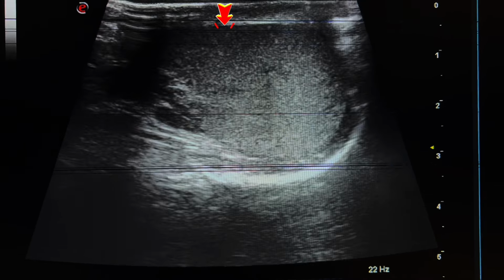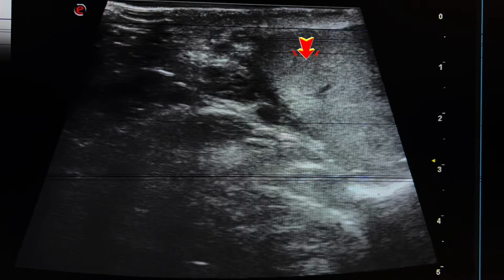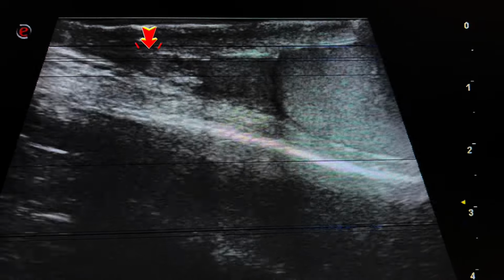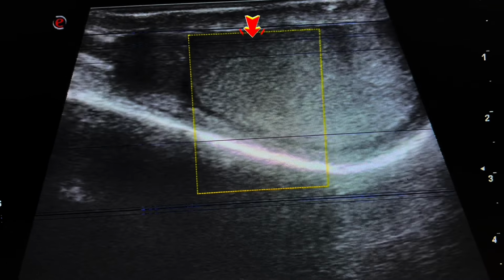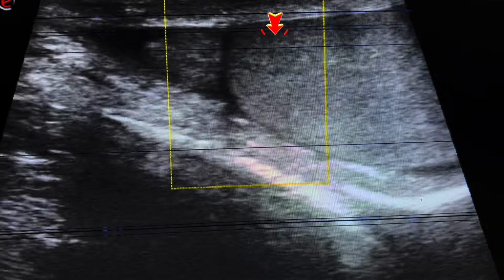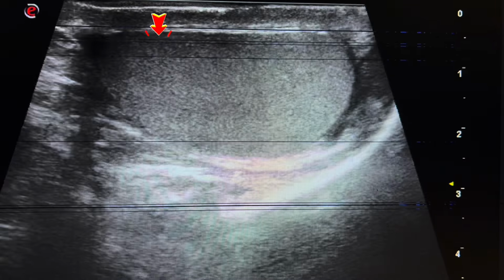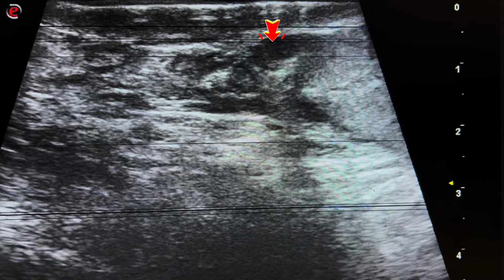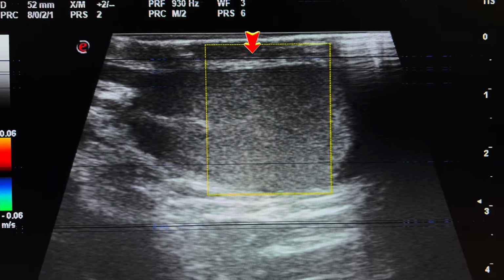Epididymo orchitis ultrasound | epididymitis | Funiculitis ultrasound | scrotal ultrasound | testis